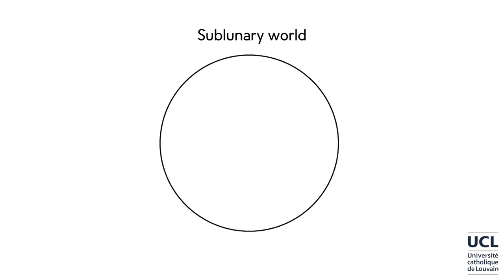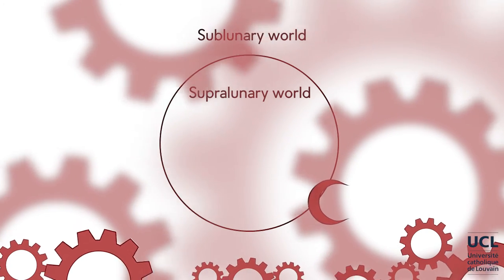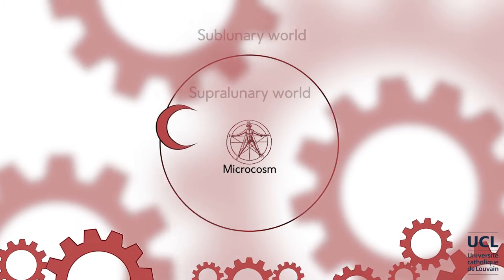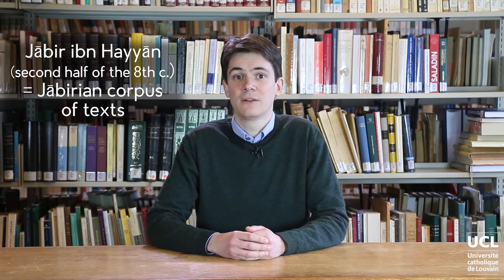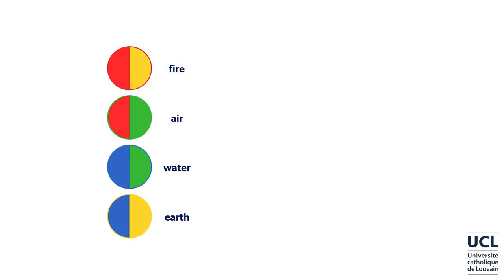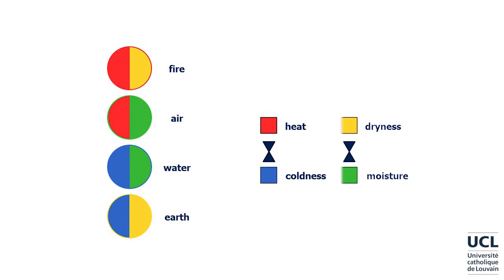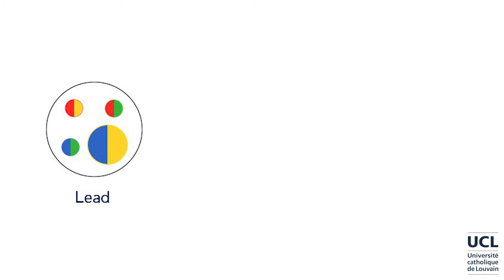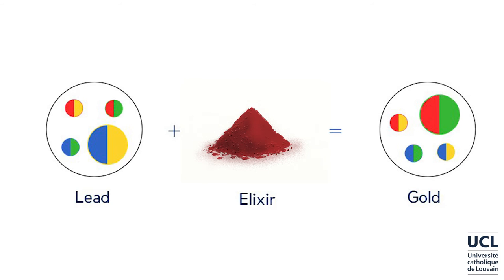Alchemy through the Ages - Part 2 - Sébastien Moureau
Would you like to be capable of turning vile metals into gold or silver? Well, we can't guarantee that the final secret as to how to do this will be revealed to you here, but what is certain is that by watching the following video, you will learn a lot about where alchemy originated from and how it developed and was transmitted over the ages, with a special focus on the Arab-Muslim world.